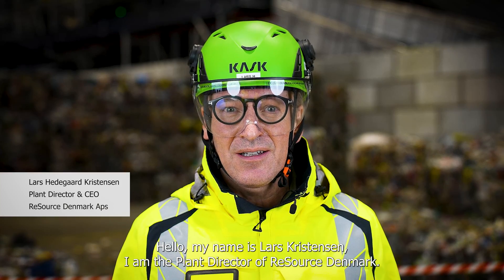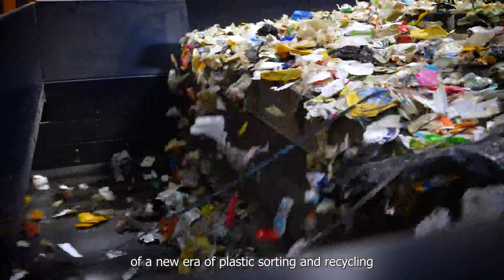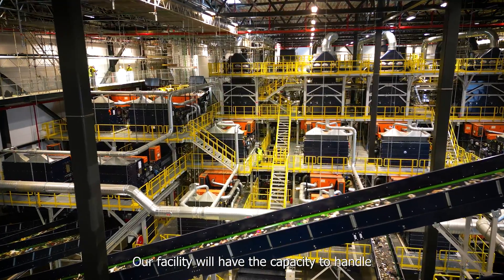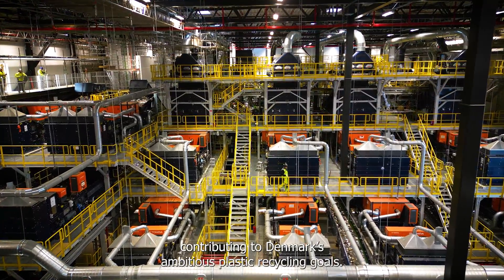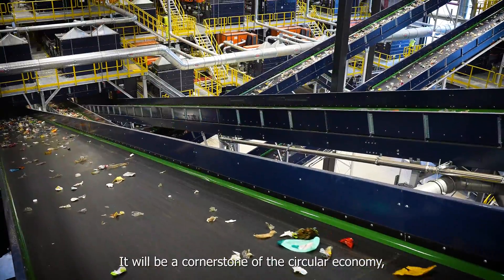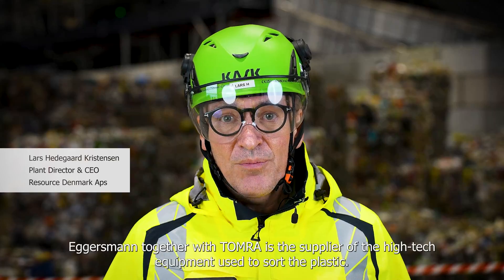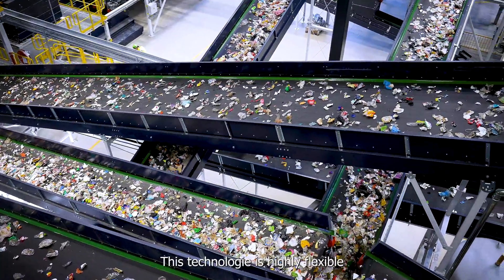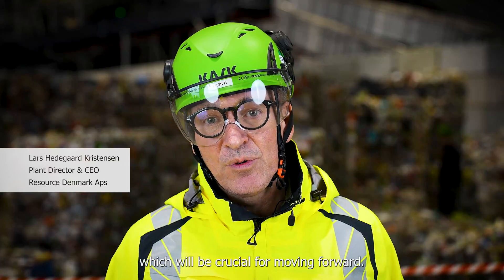Largest LWP Sorting Plant in Denmark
Eggersmann Anlagenbau has completed the largest plant for processing lightweight packaging waste (LWP) in Denmark for the waste disposal service provider ReSource Denmark Aps.

The new plant in Esbjerg is designed for the mechanical treatment of a total of 160,000 tonnes of LWP per year. The material will not only come from Denmark, but also from other parts of Scandinavia.

The initial commissioning with material took place in January of this year; installation began in May 2023. Within six months, Eggersmann installed around 140 tonnes of steel and approximately 1.6 km of conveyor belts.